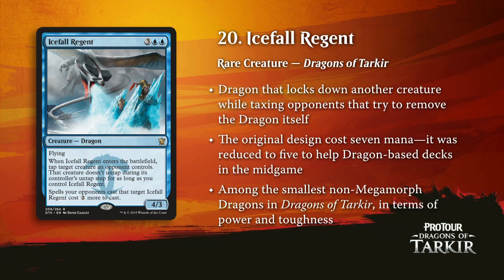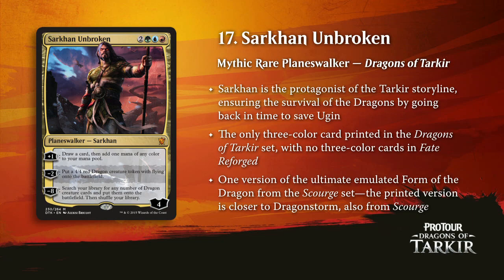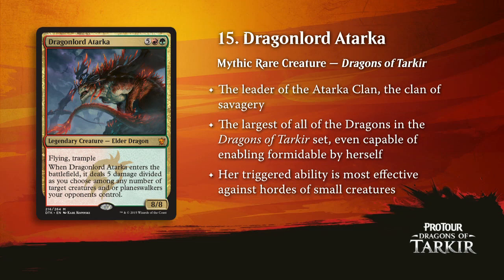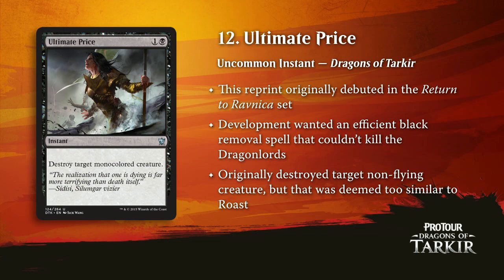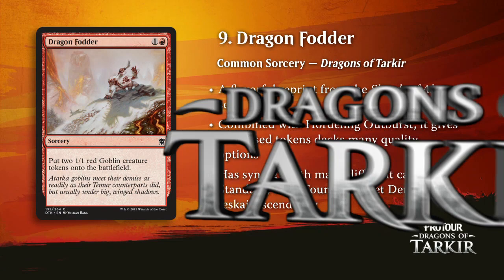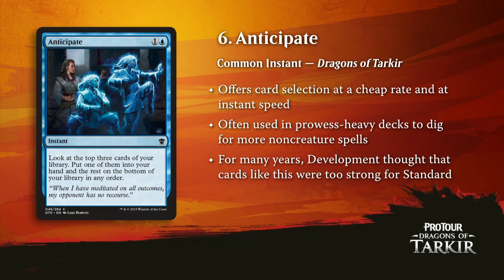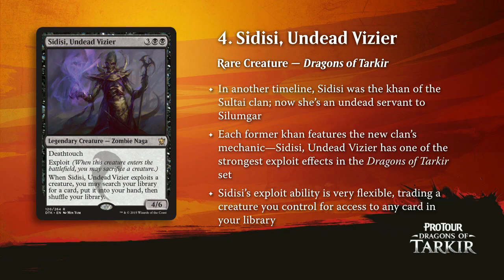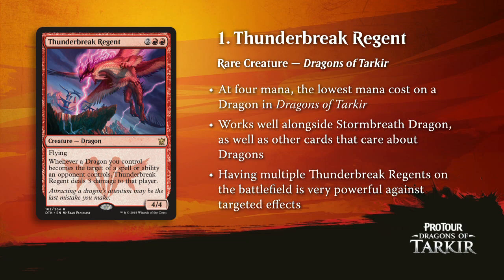Pro Tour Dragons of Tarkir Standard Overview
Pro Tour Hall of Famer Randy Buehler runs through the top cards from Dragons of Tarkir that are expected to make an impact in the Standard metagame at Pro Tour Dragons of Tarkir.